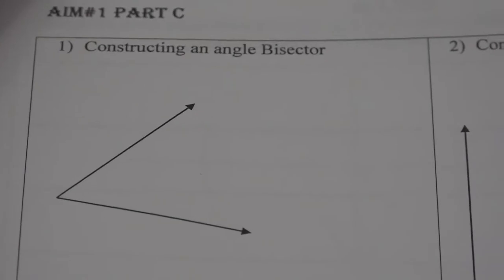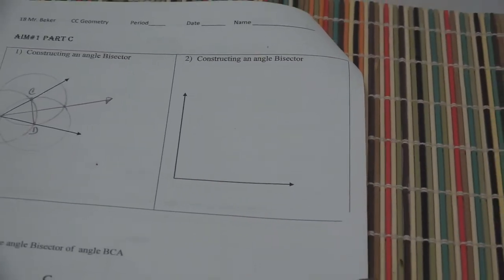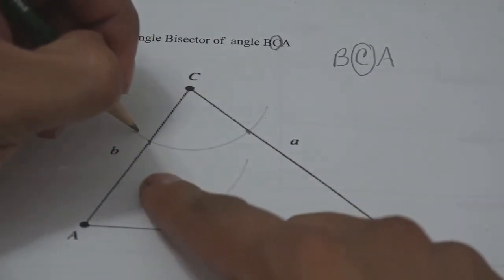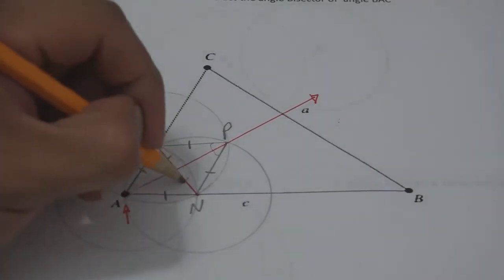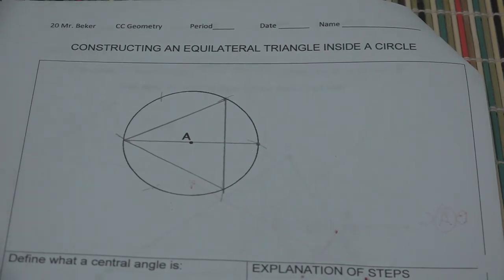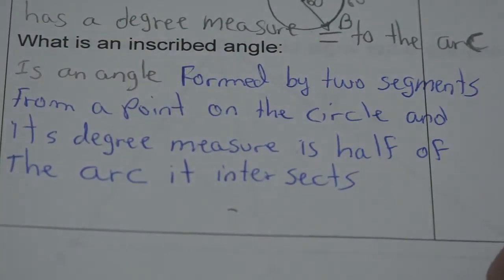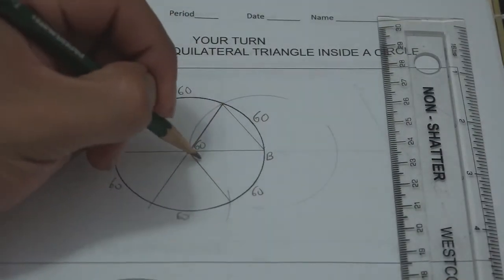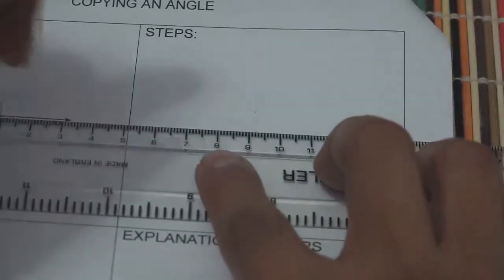BEKER CC GEOMETRY LESSON 1C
This is the second lesson in cc geometry. here we examine more indebt the properties of the equilateral tringle as well as some other constructions. the music heard is my son listening to the computer I don't own any rights